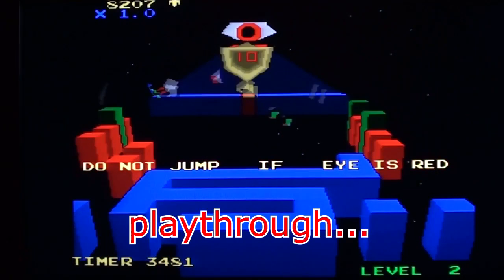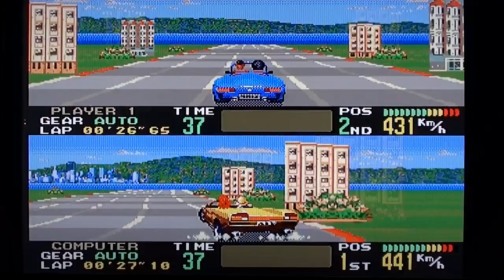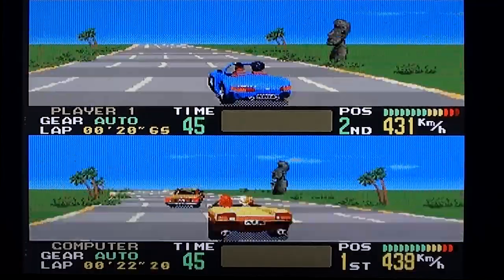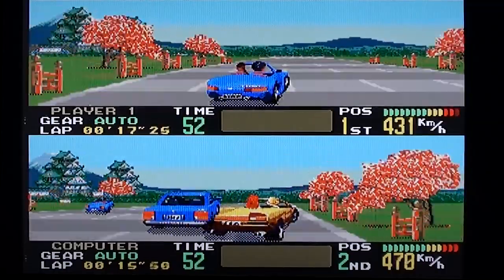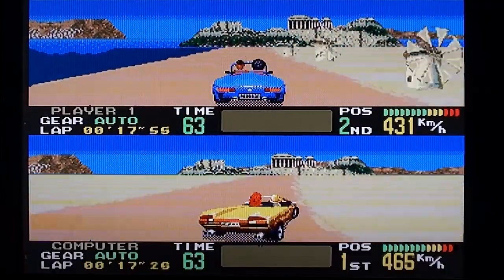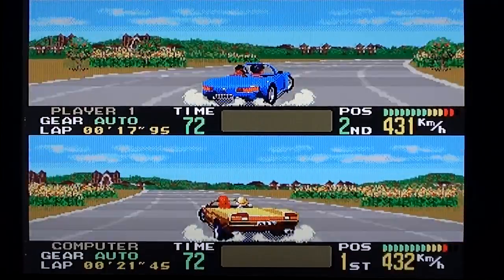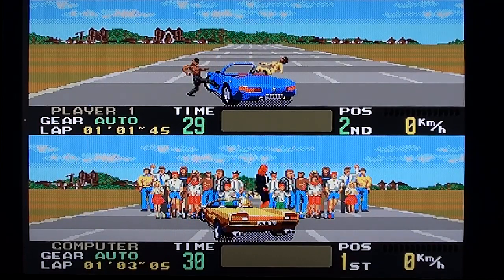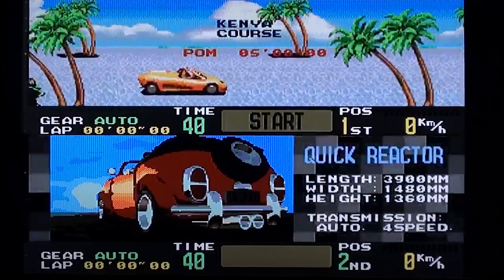OutRunners playing on the Mega Drive / Genesis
Gameplay and commentary from OutRunners playing on the Mega Drive / Genesis retro video games console.